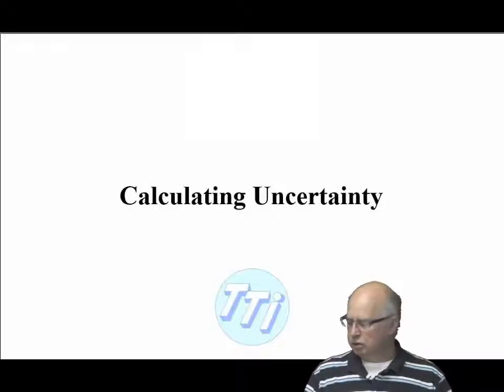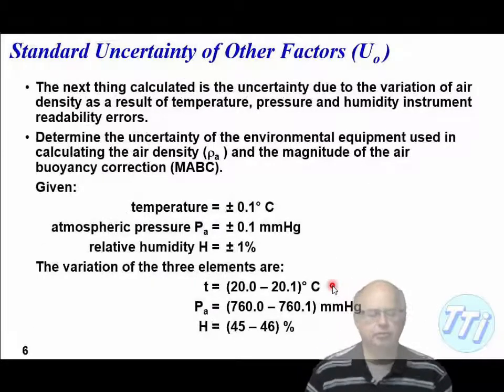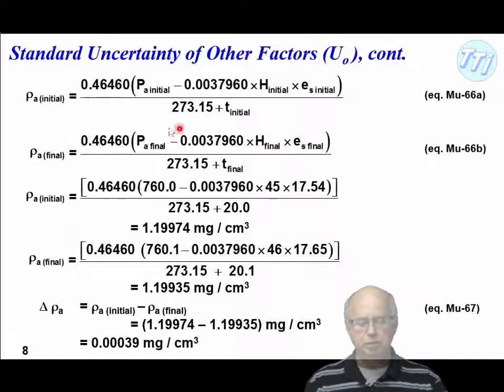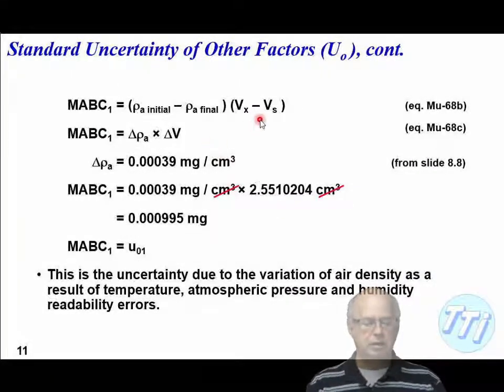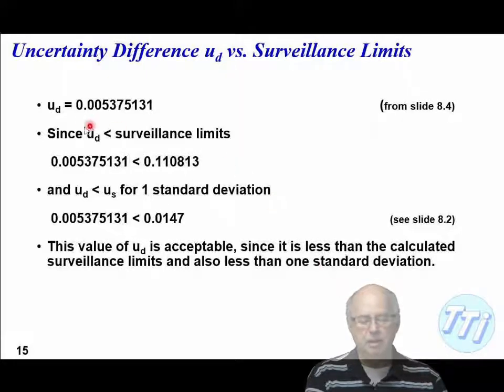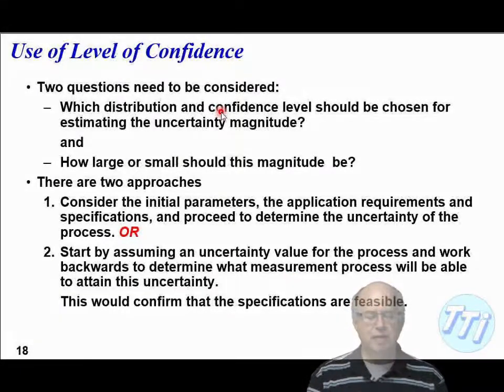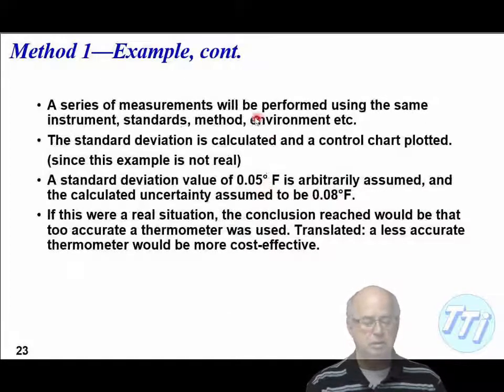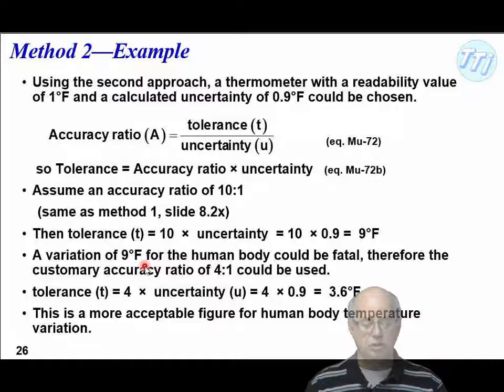Calculating Uncertainty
Chapter 8 from TTi's "Measurement Uncertainty" course (#132) as presented in Las Vegas.